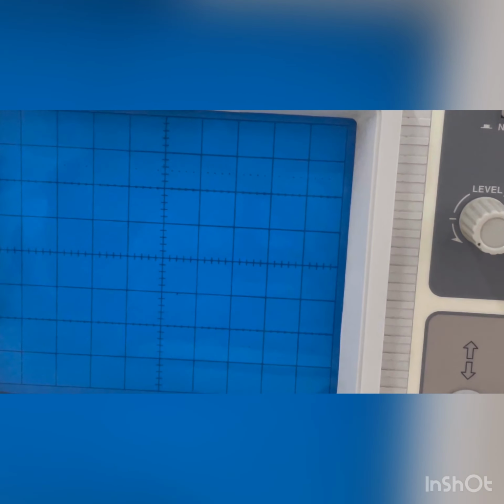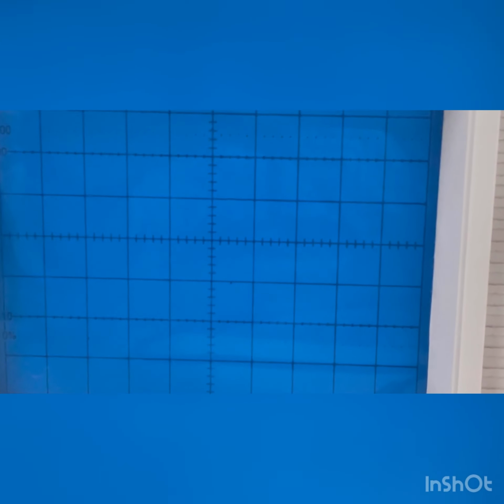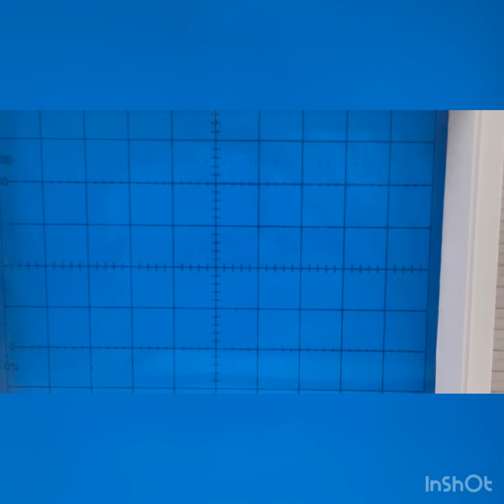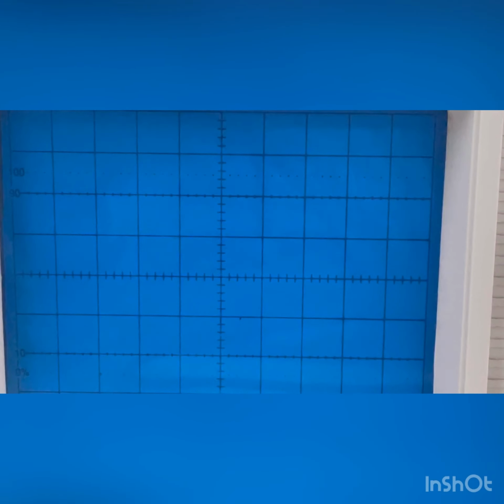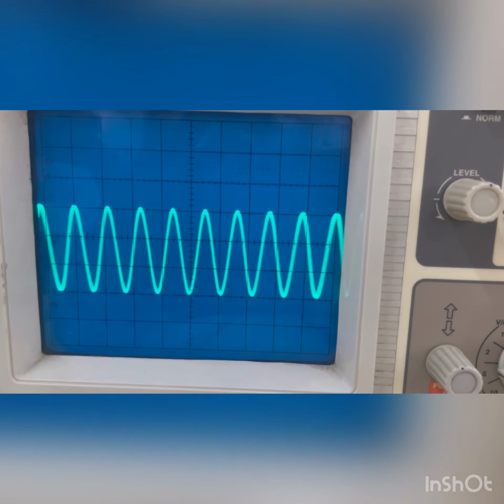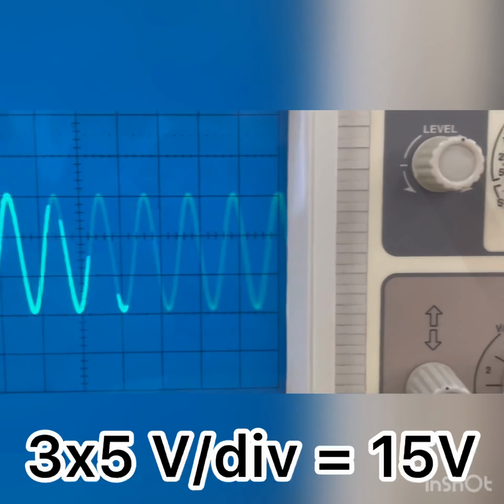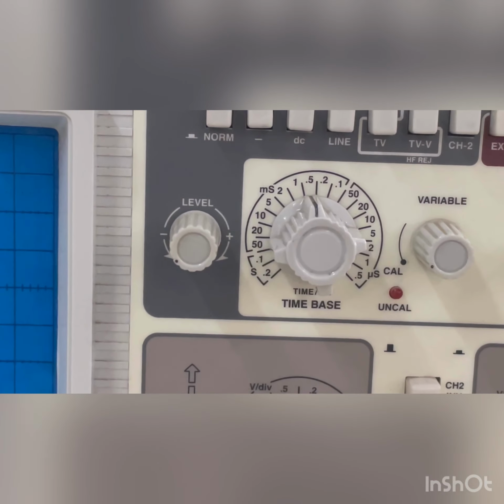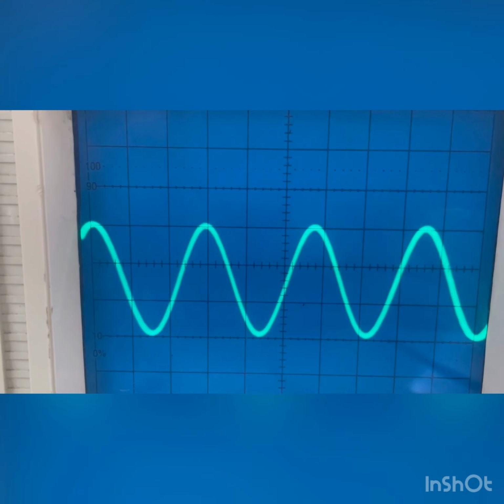How to use CRO? (Explaining the basics of CRO)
In this video I will explain you the basics of CRO and how it is used to perform the experiment.